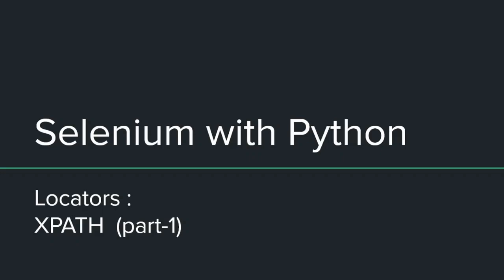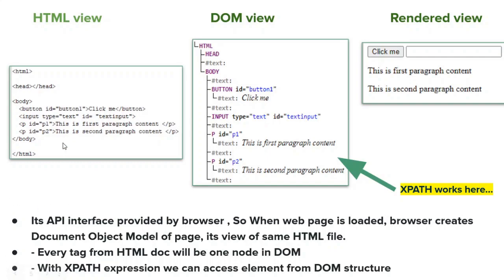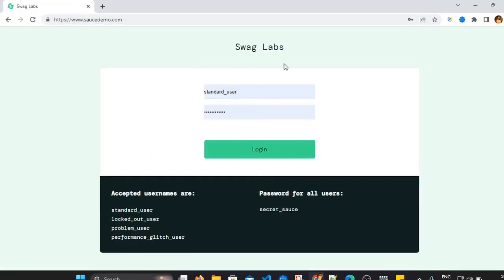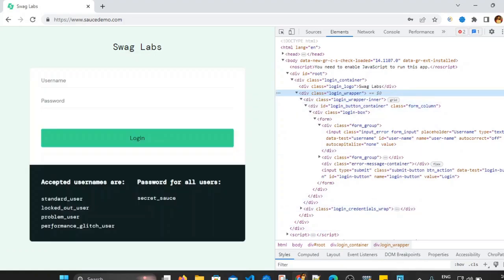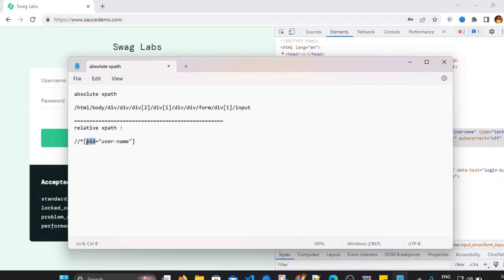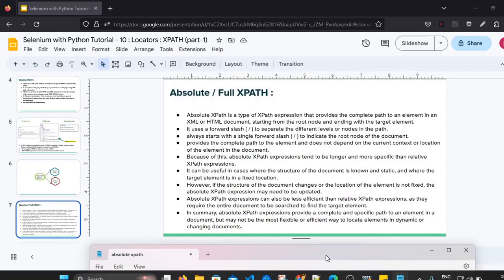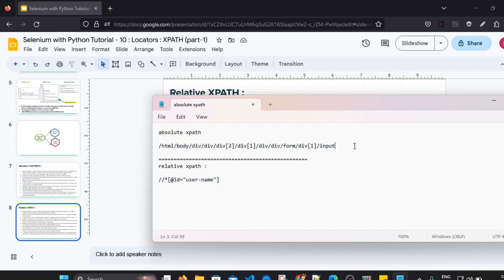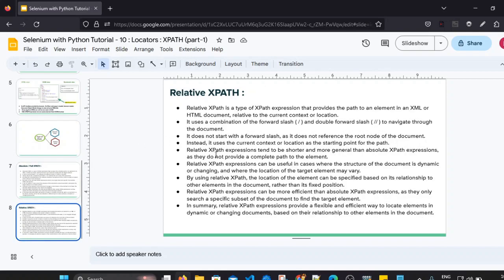Selenium with Python Tutorial 10 : Locators : XPATH (part -1 )